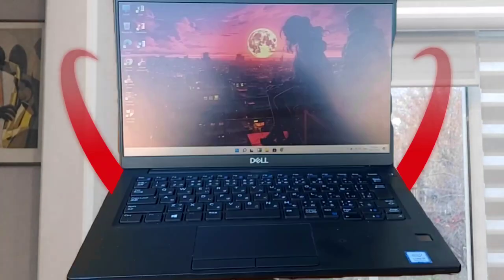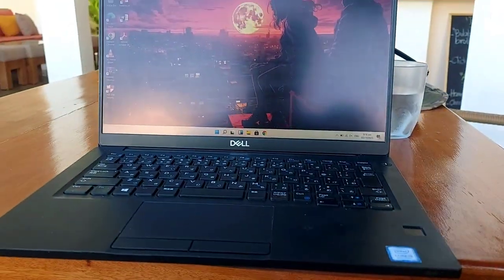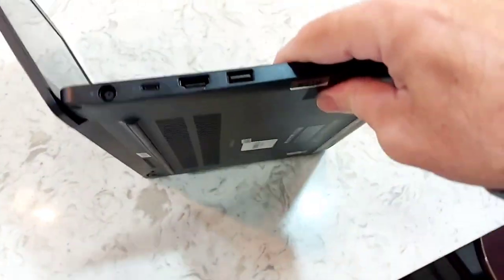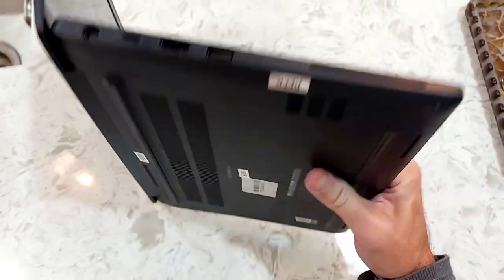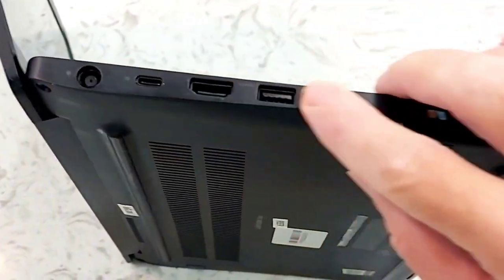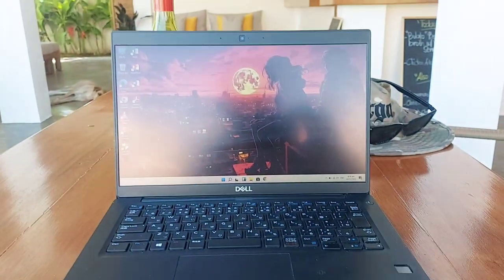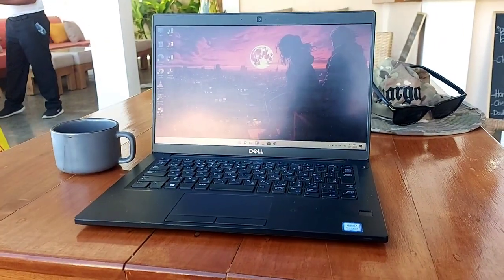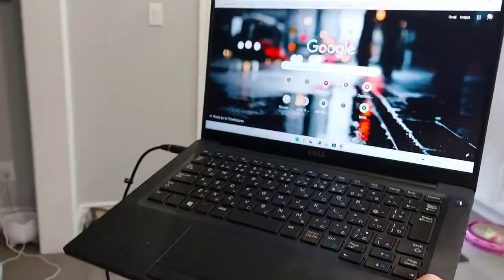Dell 7390 laptop review. what I liked and didn't.